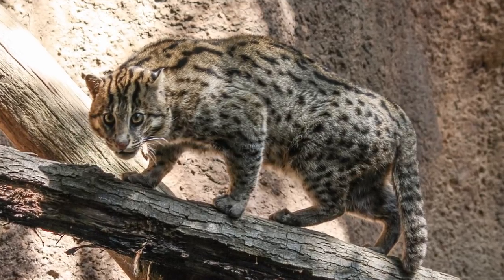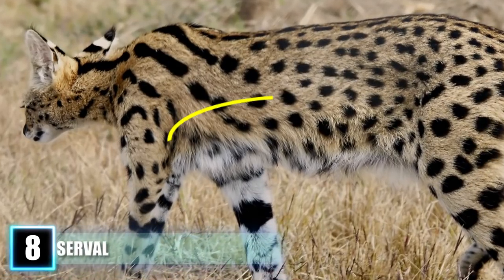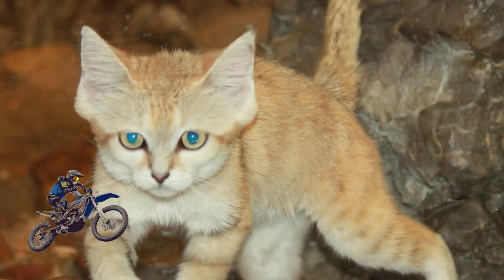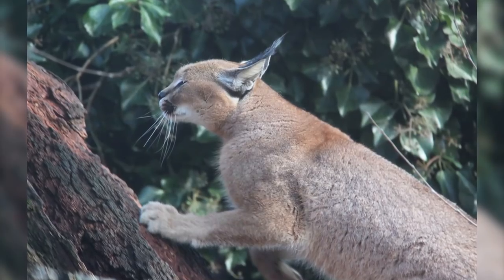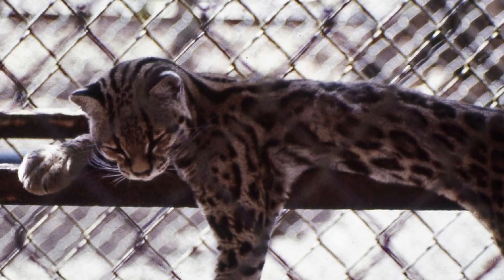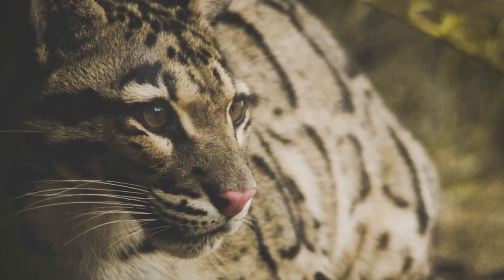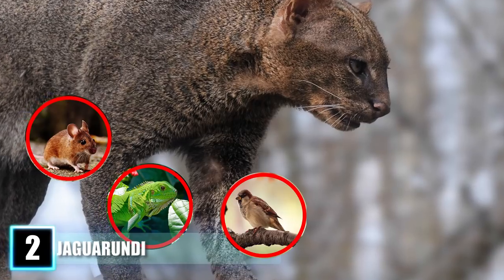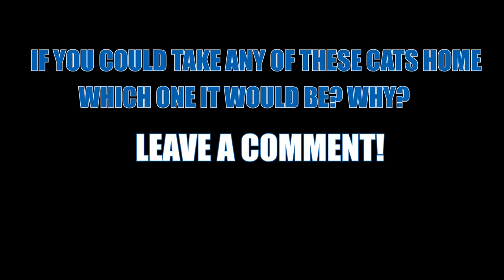AMAZING Wild Cats You Didn't Know Existed!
The world's most amazing wild cats you didn't know existed! These are the most exotic, feral felines found in the wilderness.

Which feline makes its home in the scorching heat among sandy dunes? What is the world’s smallest cat? Find out as we take a look at Amazing Wild Cats You Didn’t Know Existed.

#9 Fishing Cat
     State animal of the Indian province of West Bengal, the Fishing Cat demolishes the common misconception of water-fearing felines through its name alone. With an olive to ashen gray coat that’s sprinkled with different spots and stripes, this cat isn’t particularly easy to identify at first glance. But a closer look at the fishing cat reveals some highly specialized characteristics. The long fur adorning its underside along with its buff, stocky physique give the cat a badger-esque look. It also sports webbing between its clawed toes as a tool to assist with paddling as it hunts for fish, molluscs, amphibians, and other aquatic mammals along the rivers, streams, and swamps of Southeast Asia. Sadly, these wetlands are under constant threat of exploitation and pollution, leading to their protection by conservation groups and the nations in which they’re found. Still, many people find the pesky fishing cat to be a nuisance and dozens have been reportedly exterminated by South Asian locals in the last decade despite their protected status.
#8 Serval
     Native to the northern African nations of Morocco and Tunisia, the slender, spotted Serval resembles a miniature cheetah as it only stands around two feet tall and a maximum of about three feet in length. But the medium sized cat has some unique characteristics that separate the serval from its speedy big brother. In addition to its dark spots, this feline also has black stripes that run down the back of its neck. Its golden fur is also accented by a white underbelly and white fur also appears between black stripes on its ears. Structurally, the serval is unique in that it has the longest legs of any cat in relation to its size. This is because of its elongated, strangely mobile toes that it uses to impale its prey. The astounding agility of the serval is demonstrated by such carnivorous pursuits with their pouncing leap launching the cat up to six and a half feet in the air and almost 12 feet in distance! These wild hunters, despite their feral nature, have been occasionally adopted as pets throughout history, though many countries regulate this practice today with the serval never really able to be house broken. Luckily for fans of the slender stalker, a domesticated hybrid cat was successfully bred with a serval to create a new breed with a doglike nature in the late 1980s. This new Savannah Cat has become fairly popular over time with the majority of US States legalizing them as pets.